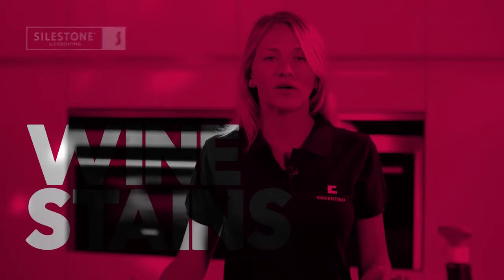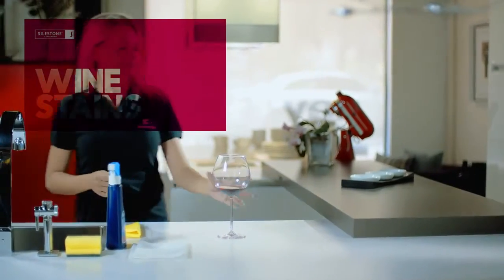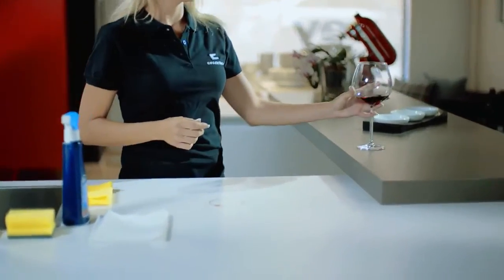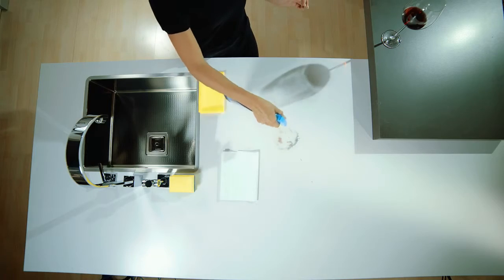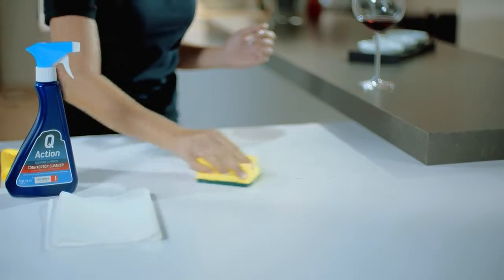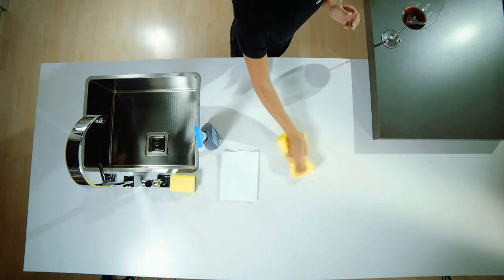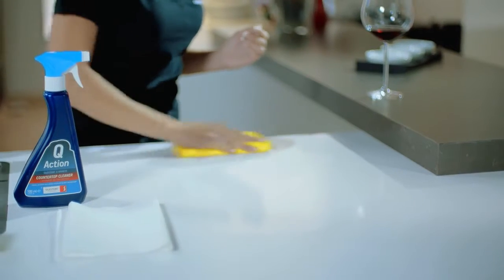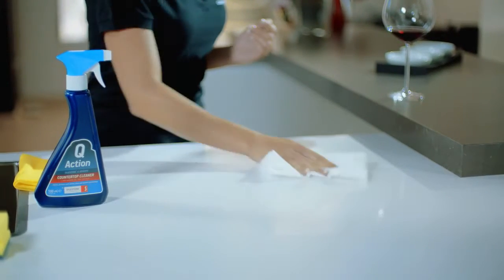Silestone quartz worktops Care and Maintenance of Wine stains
Cosentino explains how to remove wine stains from quartz surfaces.

MKW Surfaces thanks Cosentino for their video.